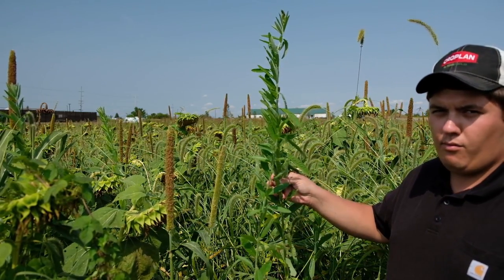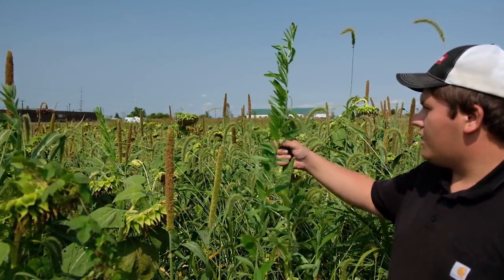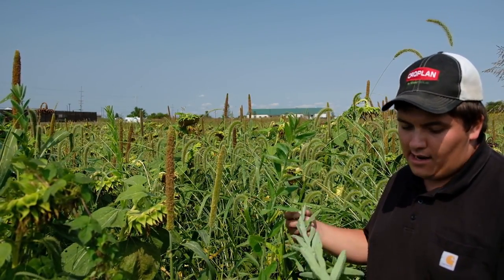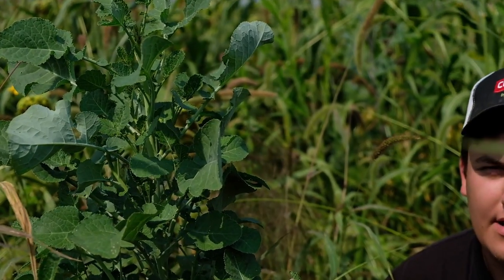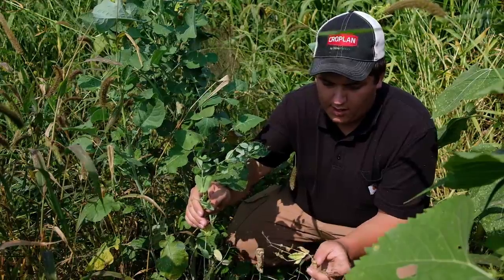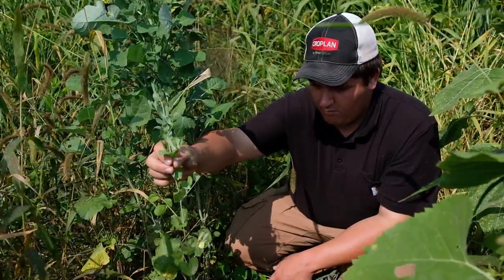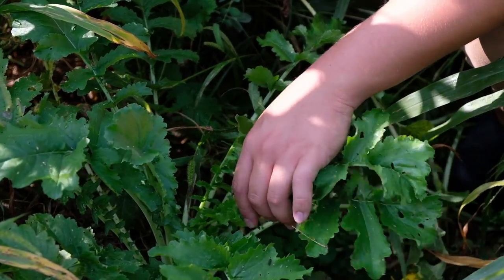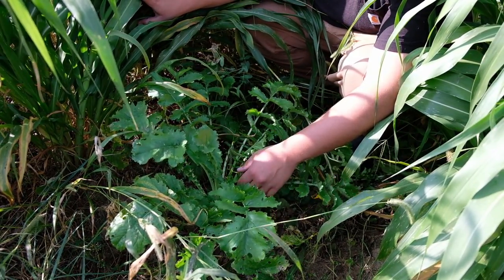Butler SWCD Cover Crop Tour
Join Brady Smith on a tour of the Agriculture Conservation Education Demonstration (ACED) Site located at outside our office at 1802 Princeton Road.  Follow along as Brady discusses the benefits of cover crops as part of tillage practices. The site is open to the public from dawn till dusk. for more information.

Logos and brands appearing in this video are property of their respective copyright owners and appearance does not constitute an endorsement of any product of service by Butler Soil and Water Conservation District.